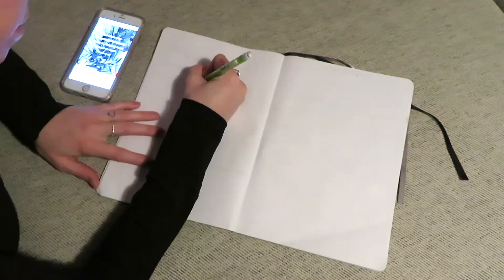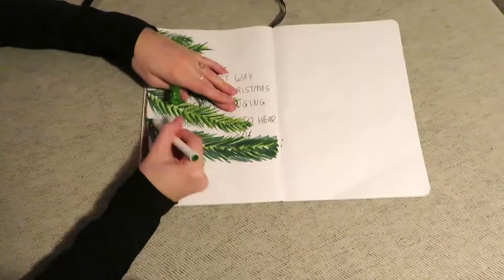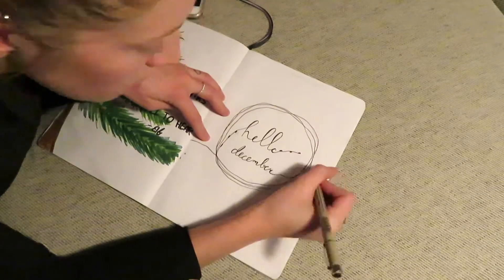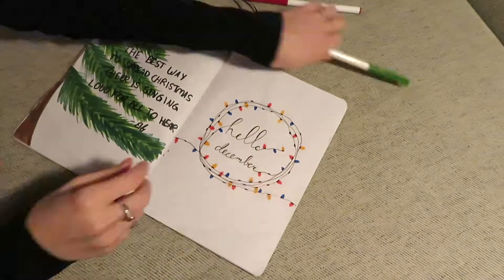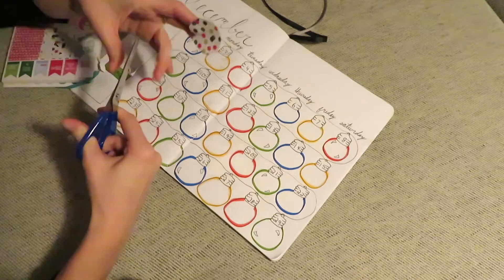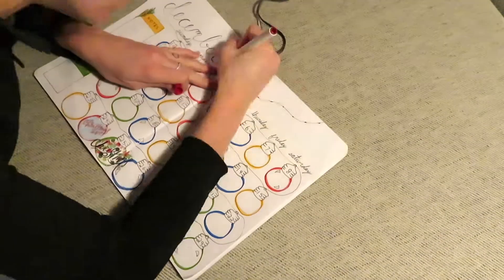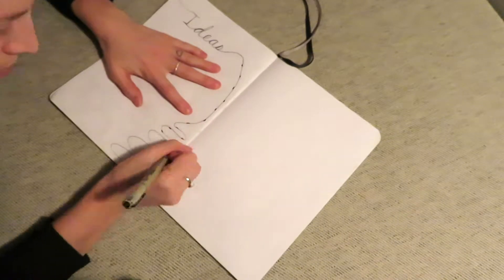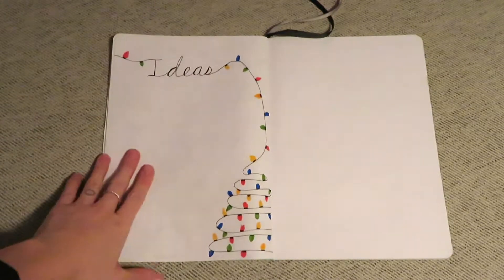December 2018 Bullet Journal | Vlogmas Day 1 | Shannon Leigh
Hi all hope you liked this quick idea for a December bullet journal!